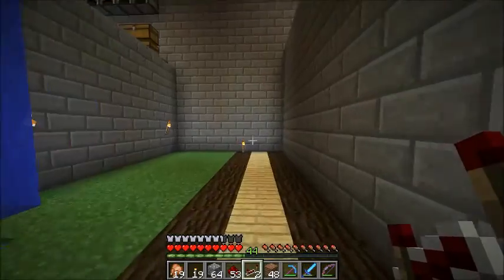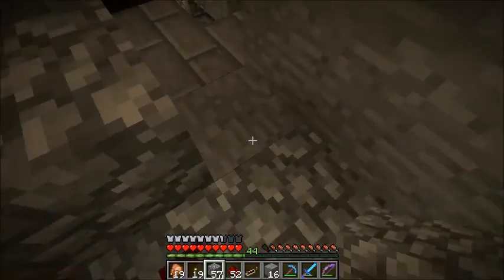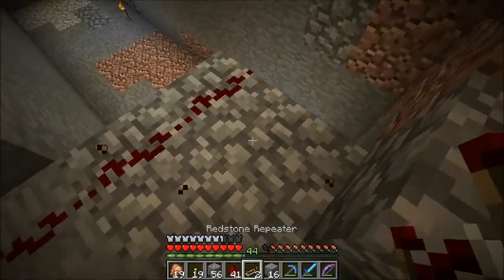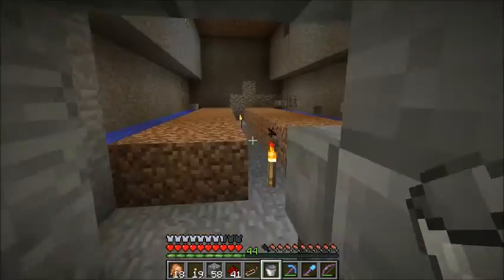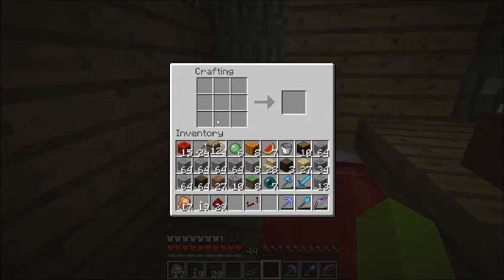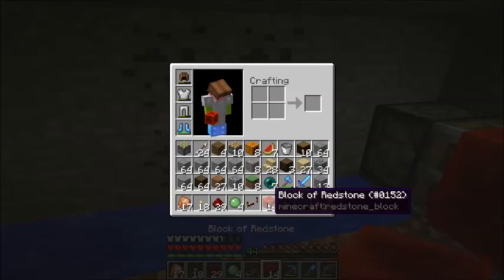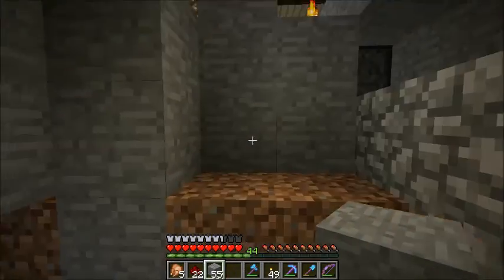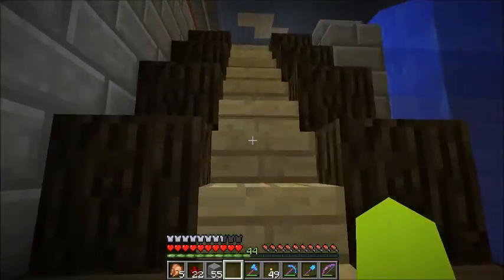BRMC S3 E11 Automatic Farms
I took a break and now I'm back!
Information about BRMC: BRMC or B.roken R.ecord M.ine C.raft. Is a vanilla server, Started by LN in 2012. We are a private whitelisted server, and application must be sent for possible membership. We are currently taking applications at this time.

For applications please comment your skype name or add mikefisher1947 (me) on skype for details.